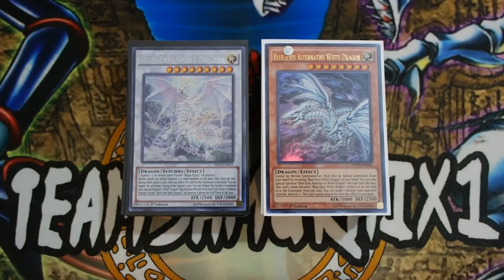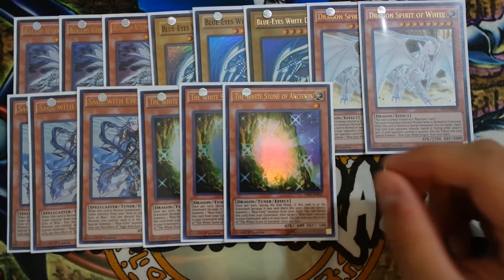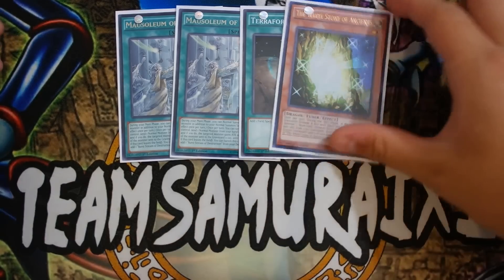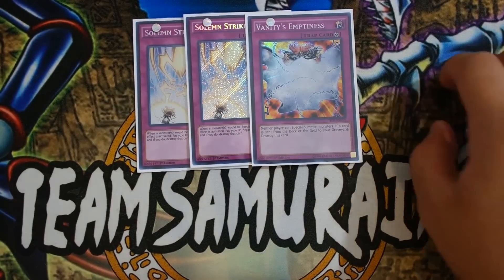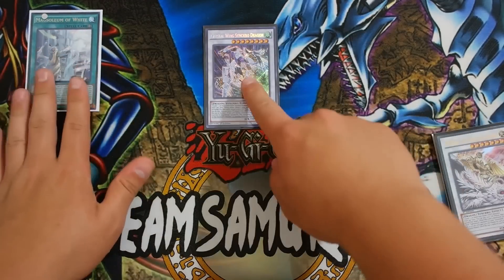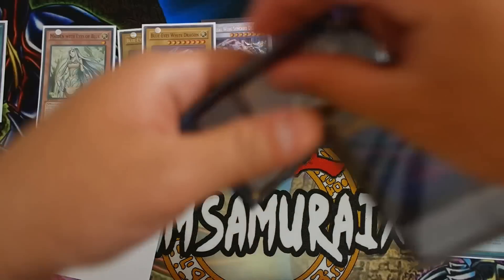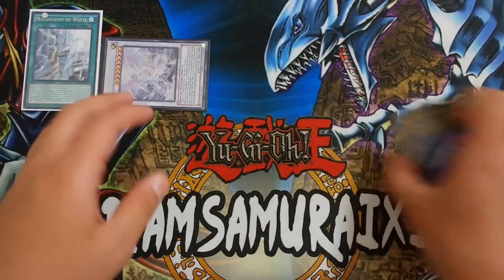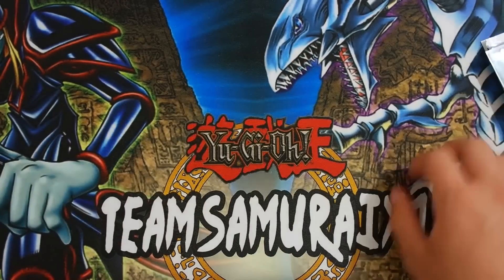*YUGIOH* BEST! BLUE-EYES DECK PROFILE! Ft. ALTERNATIVE DRAGON!! NEW AUGUST 29th, 2016 BANLIST!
► Purchase Your TEAMSAMURAIX1 MERCH (Playmats, field centers, sleeves etc) Thank you guys for tuning into this "Blue-Eyes deck profile POST blue eyes alternative white dragon!"

►YGOPro/DN:
User: TeamSamuraiX1

DECKLIST:

3x Alternative white dragon
3x Blue eyes
2x White dragon spirit
3x sage
3x white stone of ancient
2x maiden with eyes of blue
2x maxx c
1x effect veiler

3x melody
3x trade in
2x dragon shrine
1x terraforming
2x mausoleum of white
1x soul charge
3x return of the dragon lords
1x silvers cry
2x twin twister

1x vanitys emptiness
2x solemn strike

extra:
2x spirit dragon
1x azure eyes
1x moonlight
1x stardust spark
1x crystal wing
1x michael
1x number 107: tachyon
1x number 38: hope harbringer
1x number 95: dark matter
1x photon prime
1x alsie
1x draguluon
1x twin blue eyes